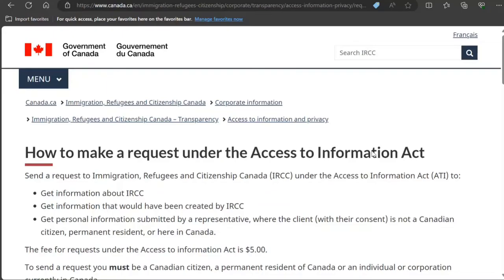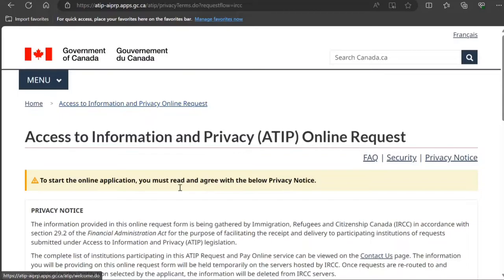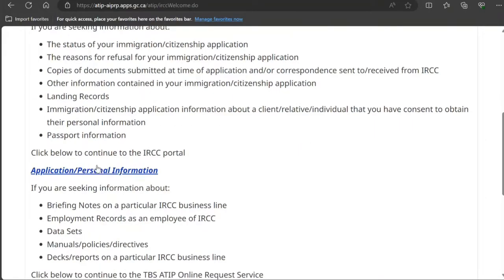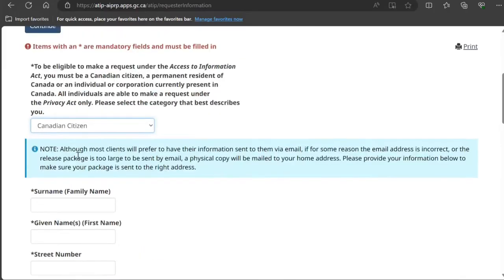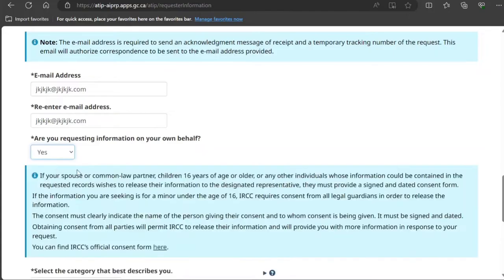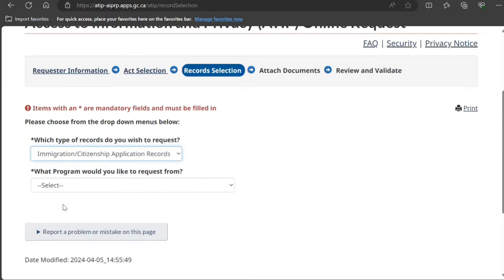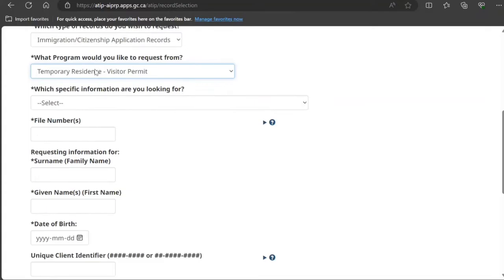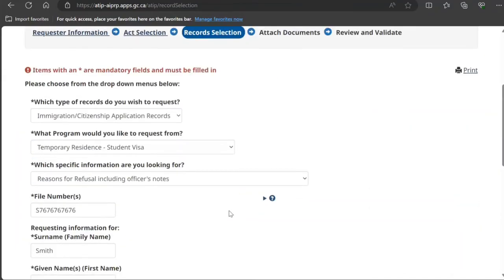How to apply GCMS notes step by step for Canada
Hello,

In this video, I have described the process of applying for GCMS notes step by step with IRCC.